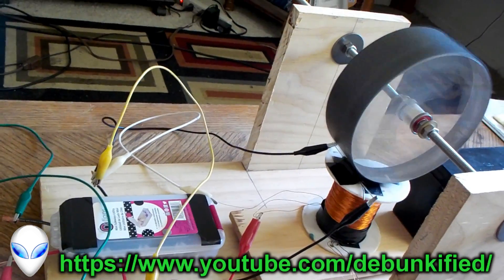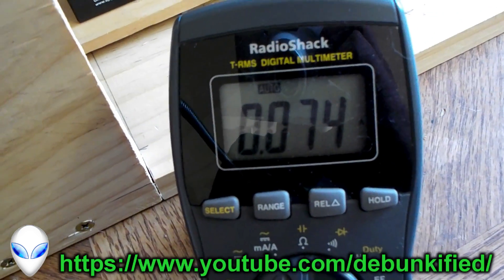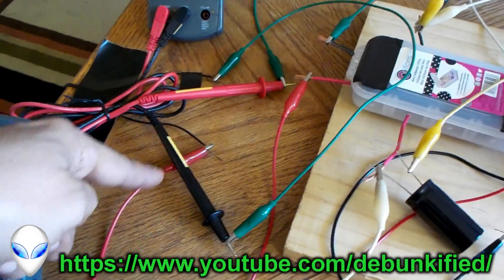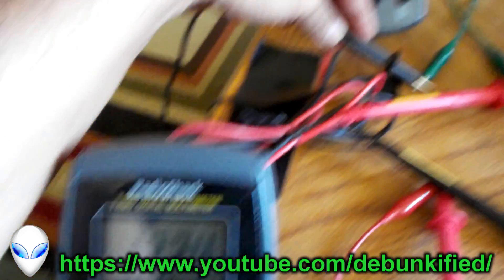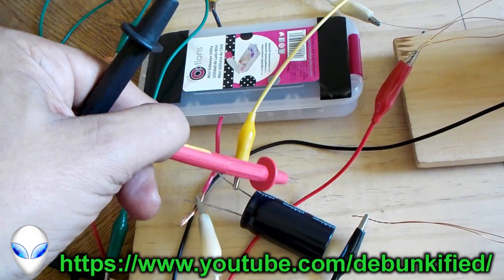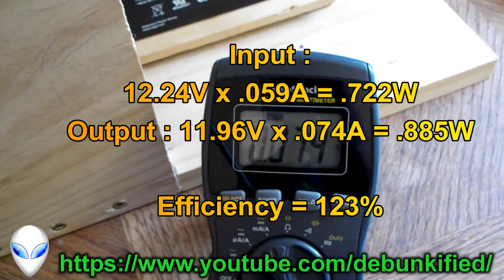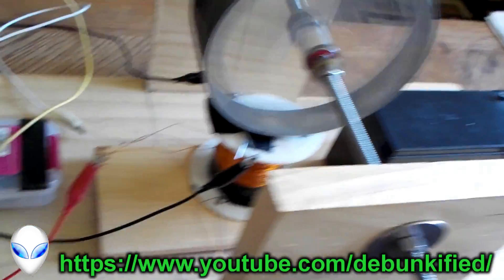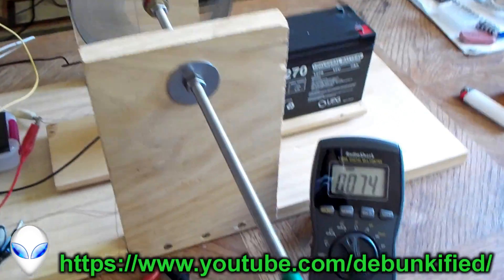Pulse Motor Powered with Overunity Energy - (123% Electrical Efficiency)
A pulse motor is driven with free extra overunity energy at a 123% efficiency.